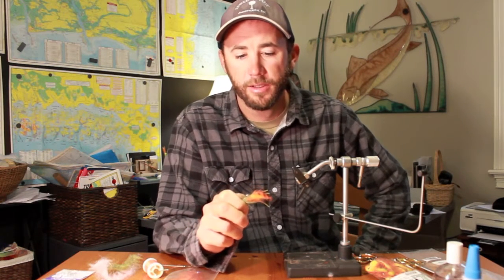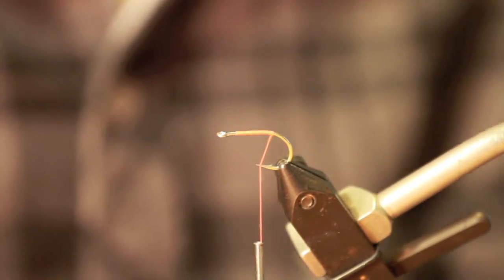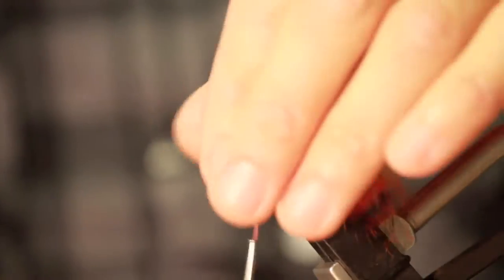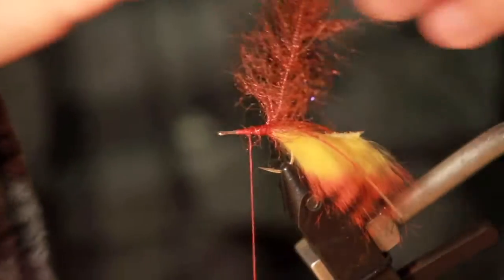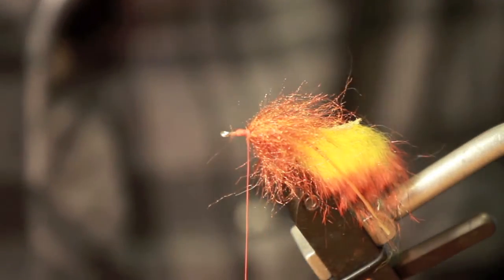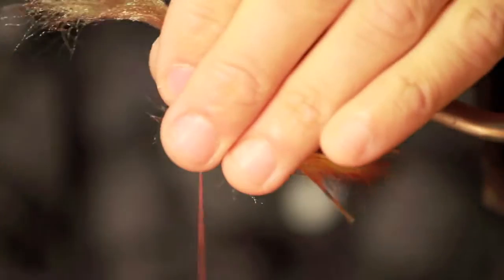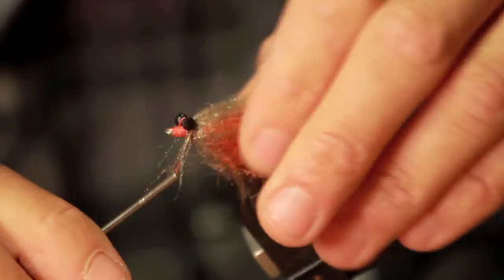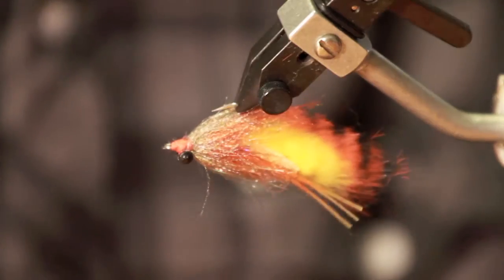Critter Fly.mov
Fly Tying Instruction, Capt. Tucker Blythe of Grey Ghost Charters